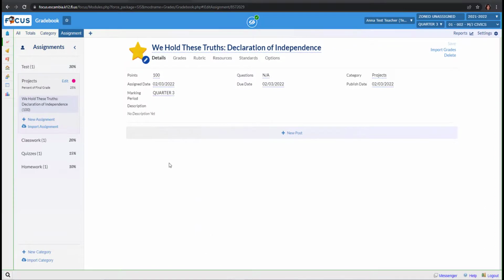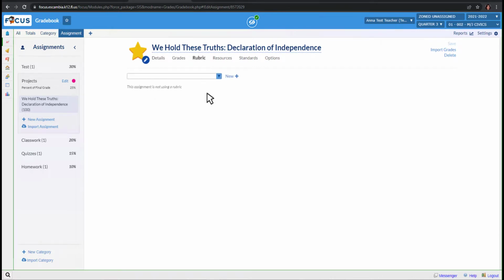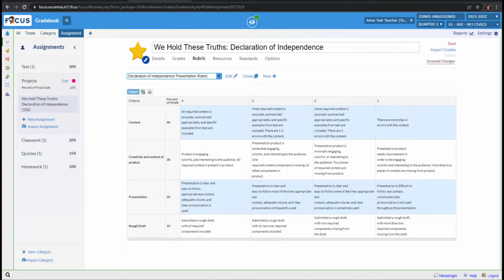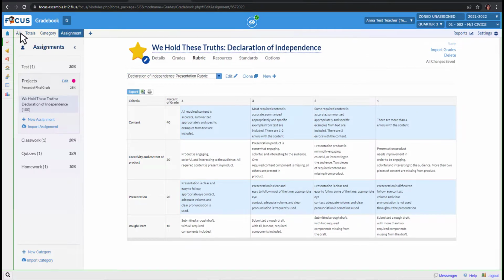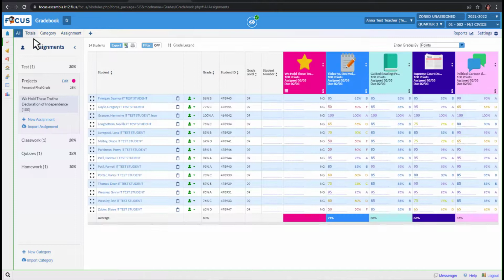Attaching Rubrics to Assignments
This is part 2 in our Rubric Video Series.  You will learn how to quickly attach the rubrics you've created in your bank to any assignment.